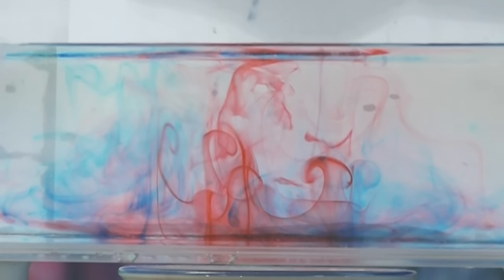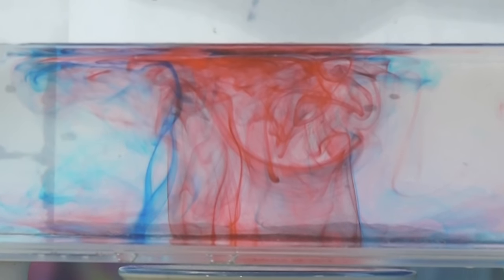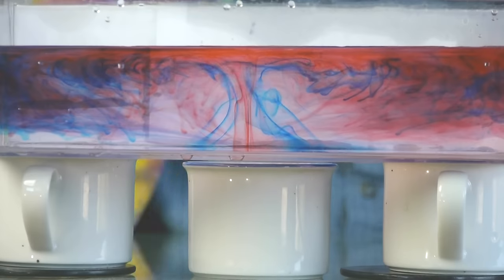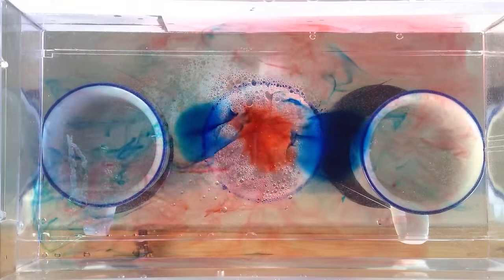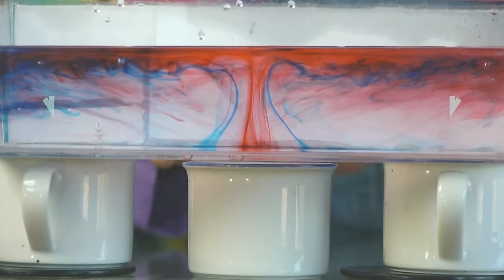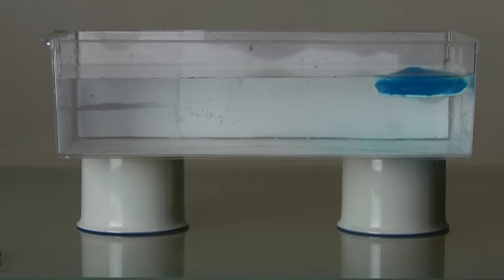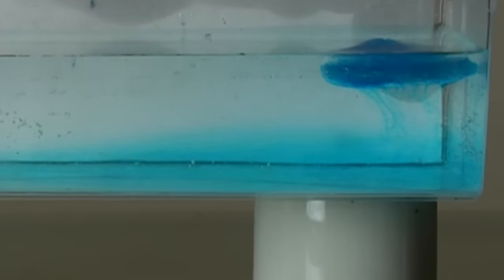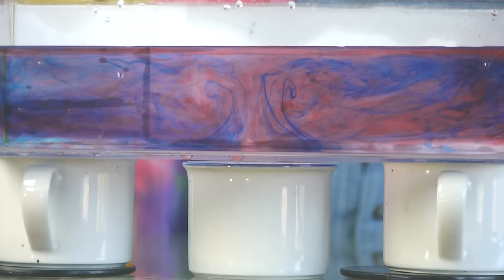YouTube's best convection currents video! Science demonstration for your students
This fun science experiment illustrates convection currents with high definition footage and a clear, succinct explanation. It's the perfect introduction to your science lessons or science fair project on ocean currents, climate, water density, plate tectonics or even the workings of a lava lamp!

Interested in licensing this video for an exhibit or other educational resource? Want to bring the "singing zoologist" to your audience? Visit singingzoologist.com for this and much more!

You've probably heard that heat rises. This simple phenomenon creates never ending movements in our atmosphere, ocean and in the molten rock of the the earth's mantle. In this video you'll watch hot water rise and see that, as it does so, it draws more water in behind it. Once it gets to the surface, it moves to the sides and begins to cool. Cool water SINKS and this sets up circular movements of water that you'll see here in real time and sped up so you can really comprehend the science topic! What's more, you'll see it from above in time-lapse photography and you'll see ice-melt sinking. This video is as hypnotic as a lava lamp!

To try this at home you'll need:
1) a clear plastic container with about a gallon of room temperature water (or about 75-80% full)
2) some blue and red food coloring (or whatever colors you like)
3) a pipette (like these or eye dropper
4) three of the same mugs

Step 1:

Step 1: Find a nice place to work that won't be harmed by a little water.  A kitchen is probably the best place at home.

Step 2: On a table place the container on top of two of the mugs. Space them apart so that they support the container of water steadily but make sure your third cup of water can slide easily between them. It might help to put the two "support mugs" on coasters so they're just a bit higher than the mug that will slide in the middle.

Step 3: Fill your container with room temperature water. Leave a couple inches so that you don't spill water now or at the end of the experiment--you don't want food-colored water all over the place!

Step 4: Put about 20 drops of red food coloring into a test tube or the smallest cup you can find. Draw it up using the pipette. Push out as much of the air from the tip as you can so the food coloring is right at the tip.

Step 5: Carefully put the pipette straight down in the water and place the tip on the bottom in the middle. TRY NOT TO SQUEEZE THE BULB OF THE PIPETTE UNTIL THE TIP IS AT THE BOTTOM. A little will probably spill out but, if you're careful, you can make a little pool of food coloring on the bottom of the container and it will just stay there.  Pretty cool, huh?

Step 6: Do this two more times with the blue food coloring about two inches on either side of the red blob.

Step 7: Heat some water to boiling or near-boiling and pour it into the mug. Kids, you should get a parent to help with this! Fill it up as full as you would a cup of coffee or tea.

Step 8: Slide the mug under the red food coloring and wait about 20-30 seconds.

Step 9: Say, "OOOOH!" "AAAAH!" as the water begins to rise. The drama may seem to end after about 5-10 minutes but, if you use the time lapse feature on a smart phone or tablet, you may be surprised that you can still see the water moving for quite awhile--until the water in the mug has really cooled off.

It's a bit different every time so try it a few different ways and see how things change. THIS IS SCIENCE! You can probably think of some ways you can change this and I encourage you to do so. You might even be able to make a really awesome science fair project with your own variation on this demonstration.  Have fun and science on, bros!